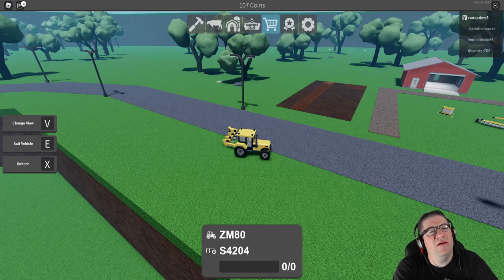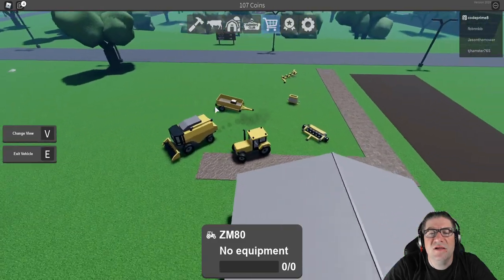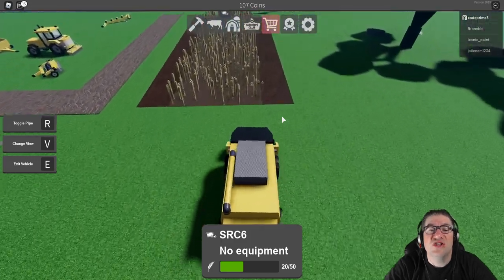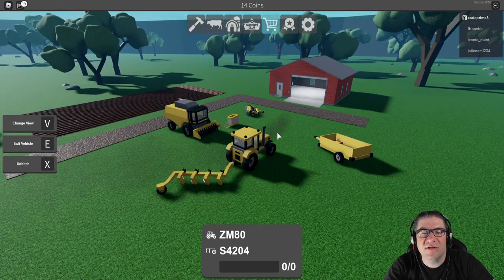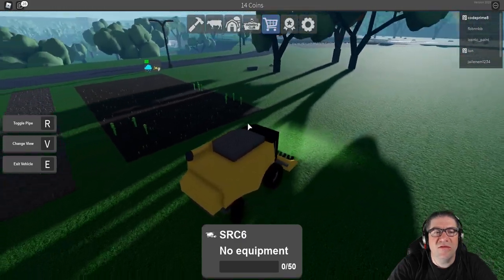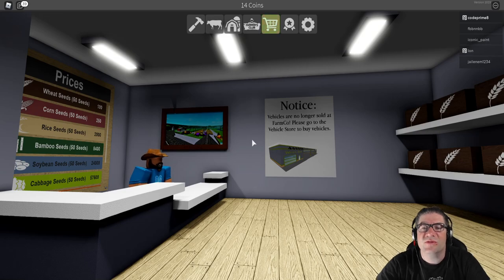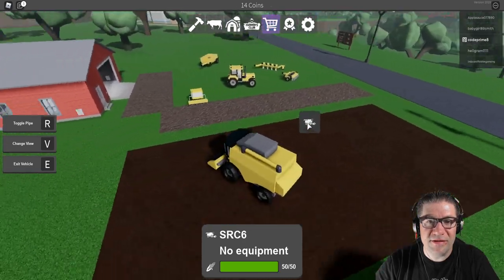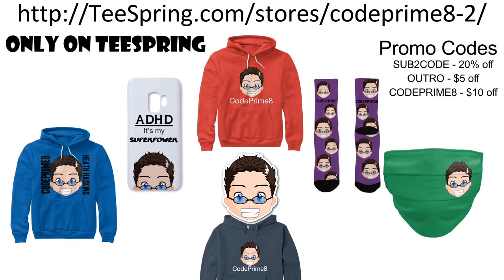Roblox - Farming and friends - Im Stuck!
In this first episode of Farming and Friends, Roblox, I forgot to start the recording. So I ended up just playing with out, then got some corn. Love you all!!!